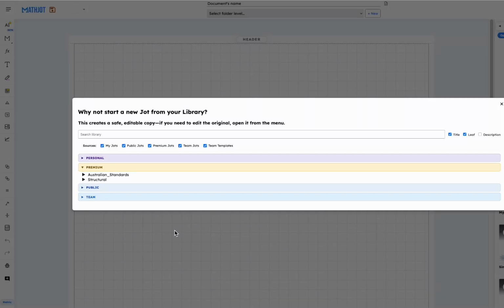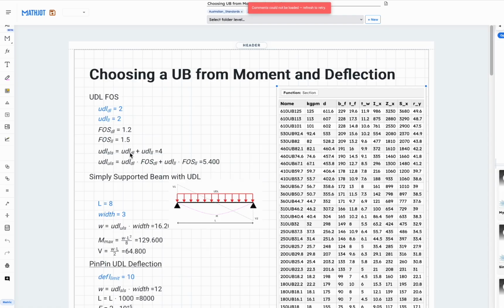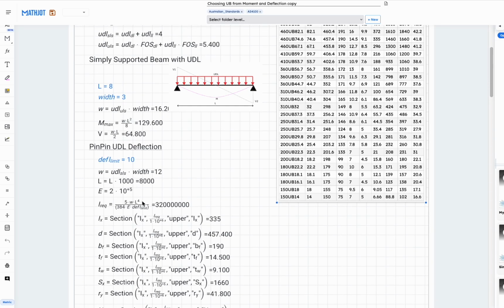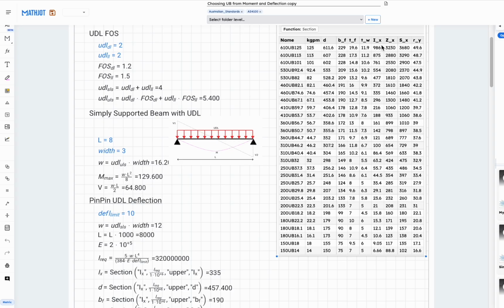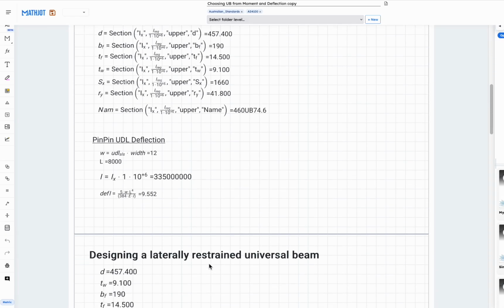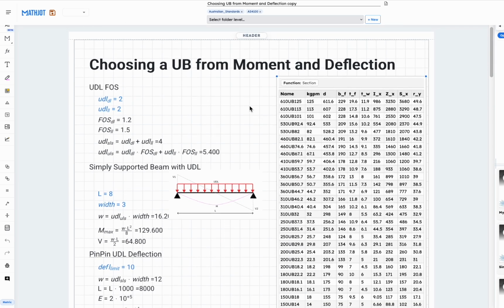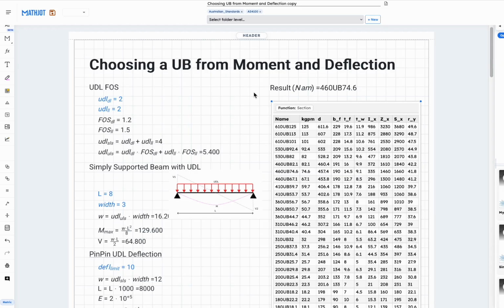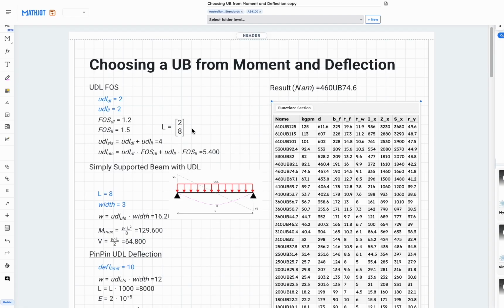Worked example showing sizing of a simply supported UBeam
Worked example showing sizing of a simply supported UBeam controlled by deflection and checked moment capacity against AS4100